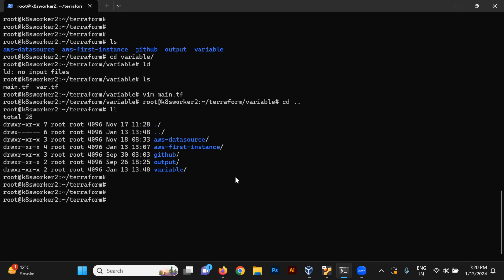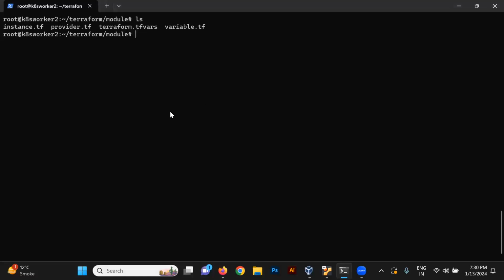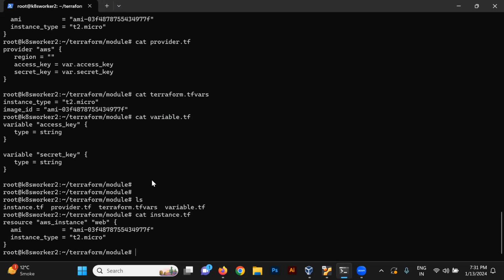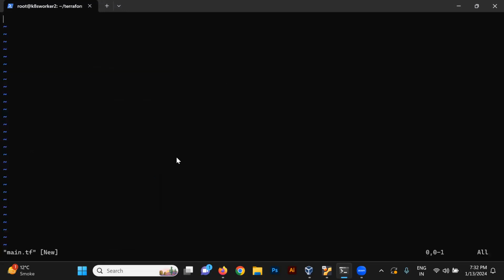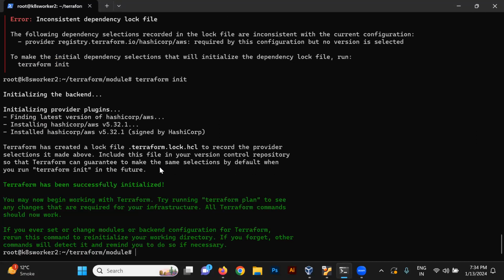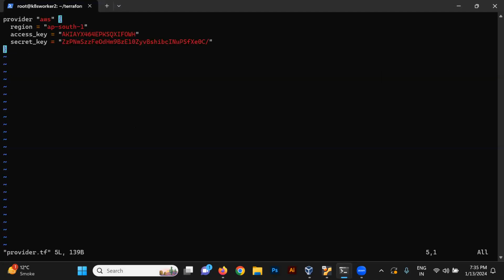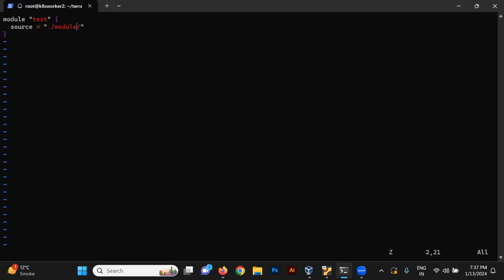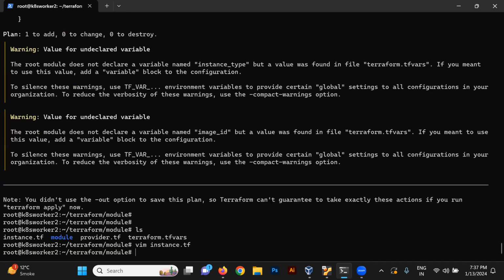24 Terraform module